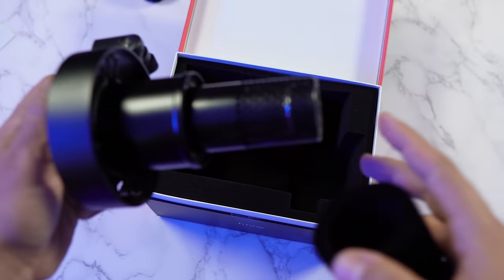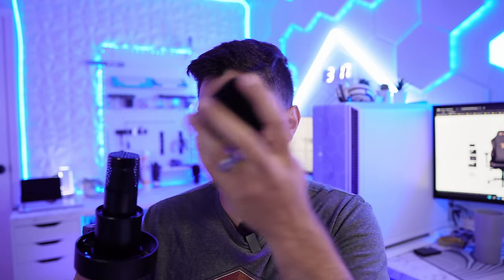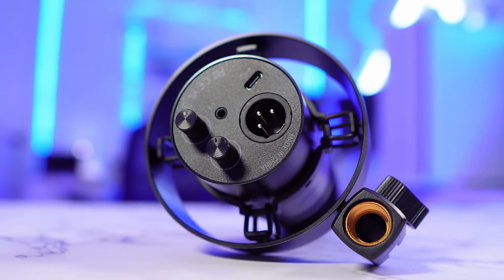FIFINE Made an XLR/USB Microphone?? - FIFINE K688 Review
Today we are reviewing the Brand new FIFINE Amplitank XLR/USB Microphone from FIFINE, as far as I know this is the first FIFINE XLR Microphone from @FIFINE

I hope you enjoy this FIFINE K688 Review

Buy the FIFINE Dynamic Microphone, XLR/USB Podcast Recording PC Microphone for Vocal Streaming Voice-Over Gaming, Metal Mic with Mic Mute, Headphone Jack, Monitoring Volume Control, Windscreen-Amplitank K688